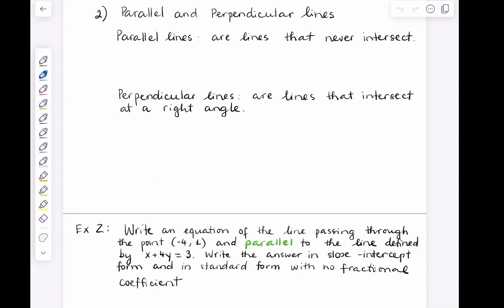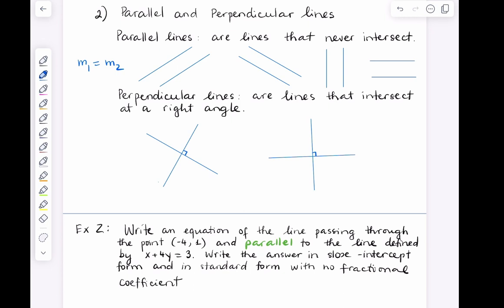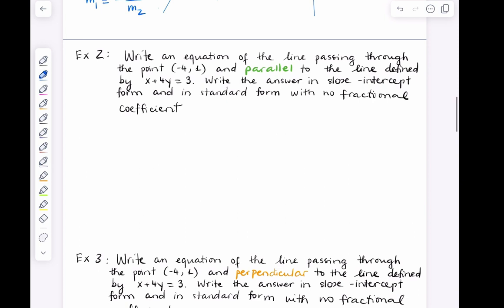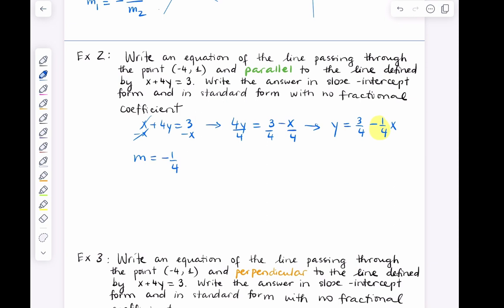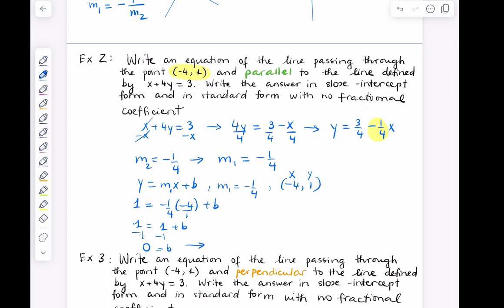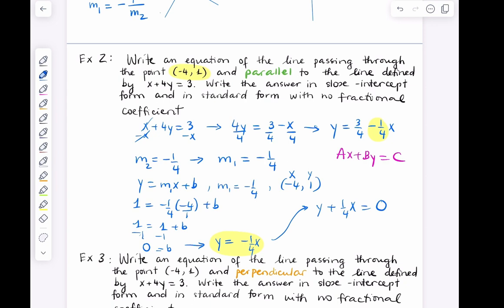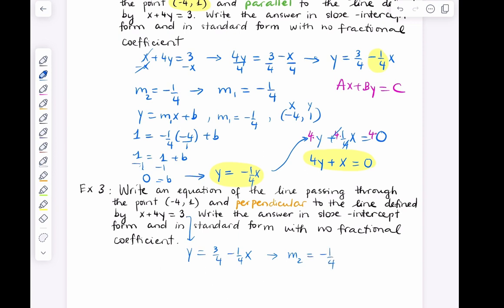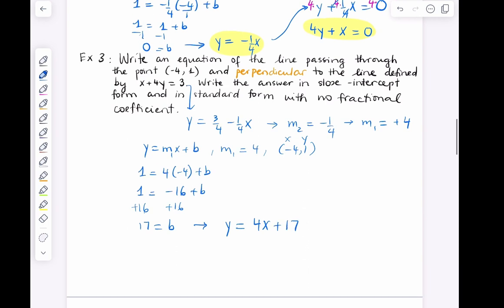Parallel and perpendicular lines